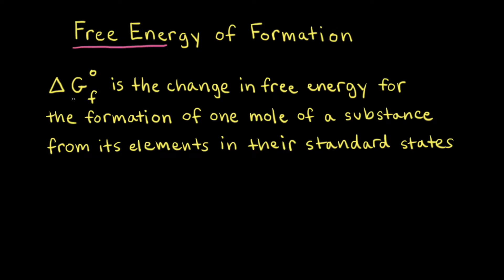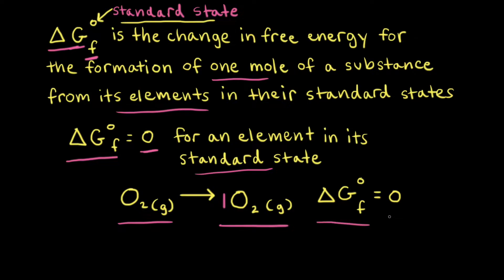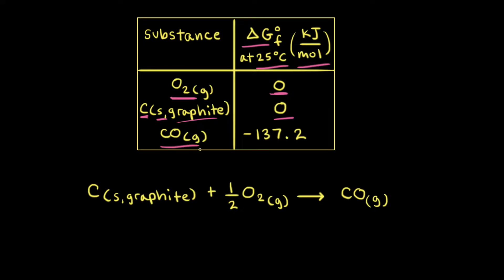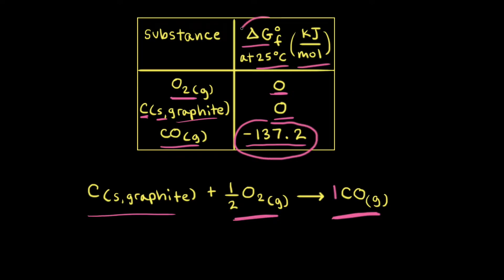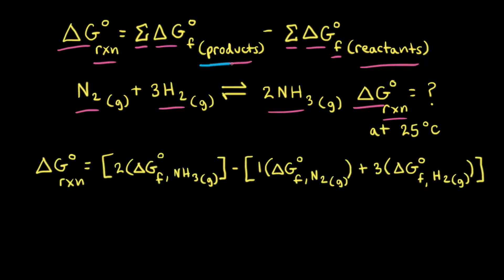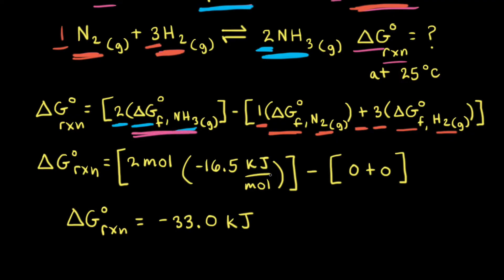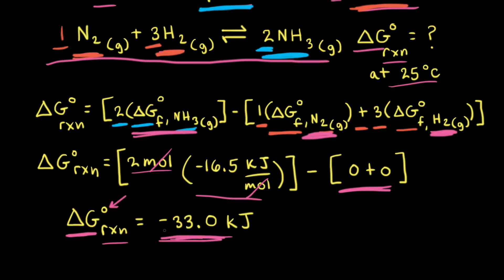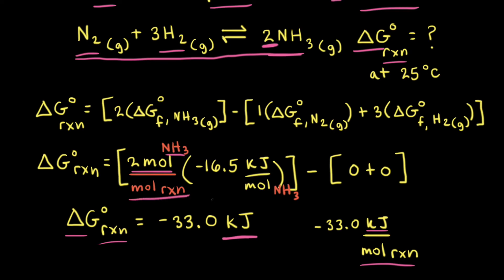Free energy of formation | Applications of thermodynamics | AP Chemistry | Khan Academy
The standard free energy of formation of a substance is the free energy change that occurs when 1 mole of the substance is formed from its constituent elements in their standard states. A pure element in its standard state has a standard free energy of formation of zero. For any chemical reaction, the standard free energy change is the sum of the standard free energies of formation of the products minus the sum of the standard free energies of formation of the reactants. View more lessons or practice this subject